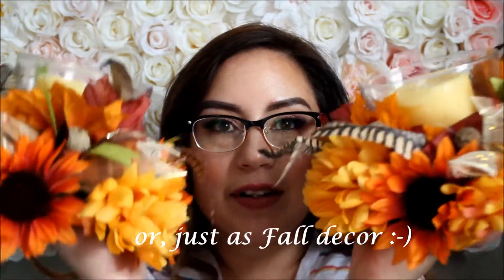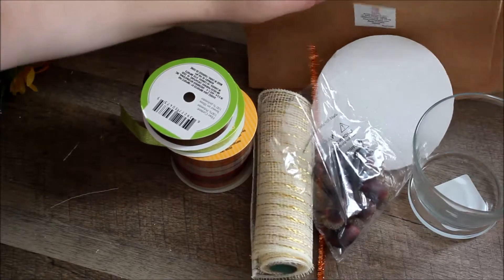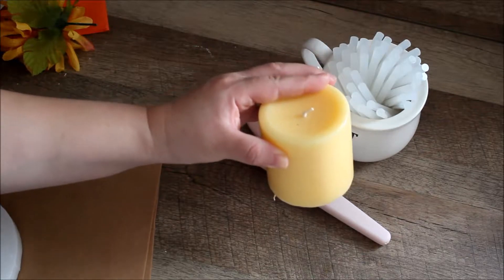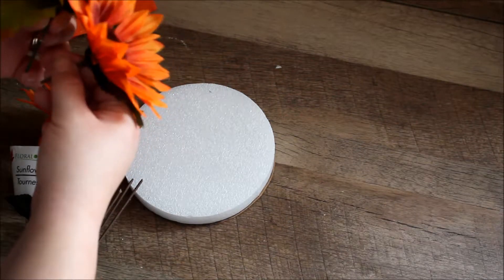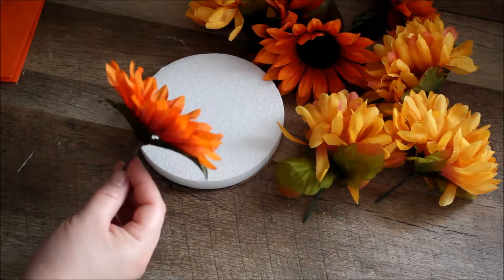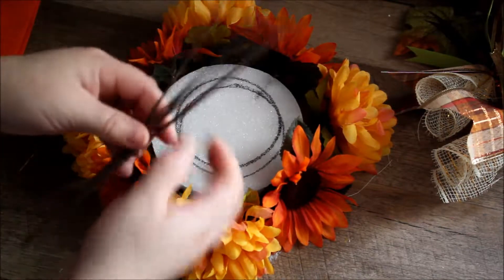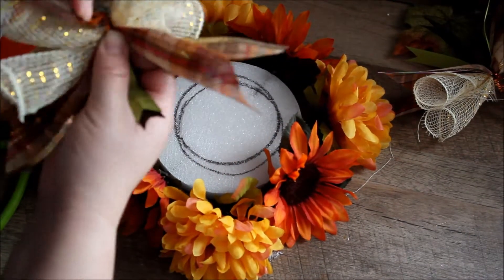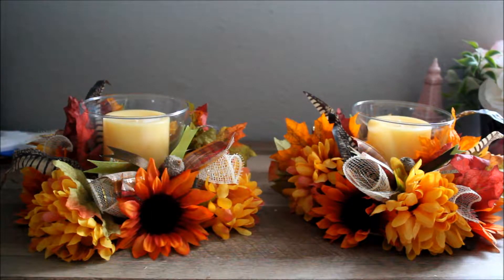Fall Centerpieces| Budget Friendly | Fall Home Decor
Learn how to make some budget-friendly centerpieces that will compliment a tablescape on the Thanksgiving dinner table. Or, use them as decor for your entryway, fireplace mantle or other places in your home. They are easy to make and budget-friendly